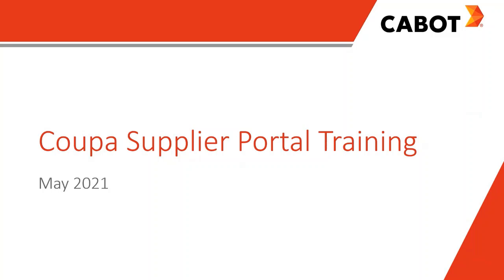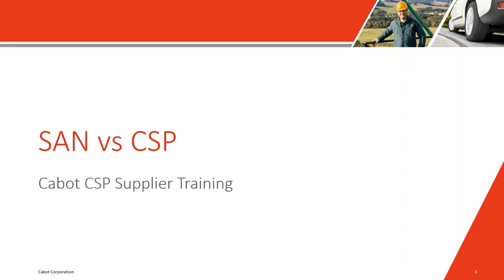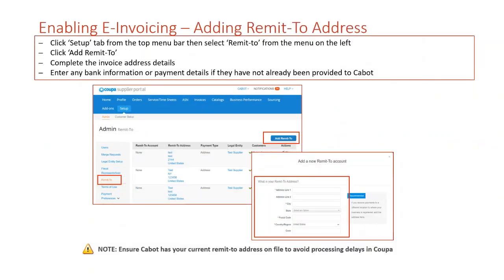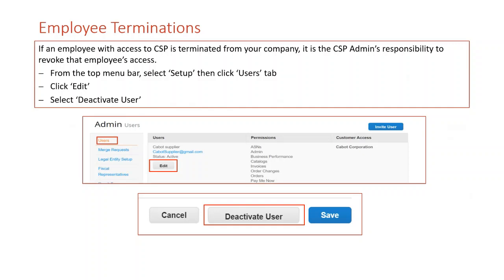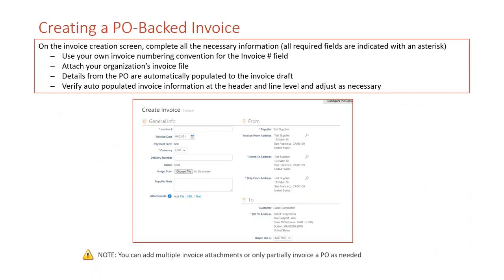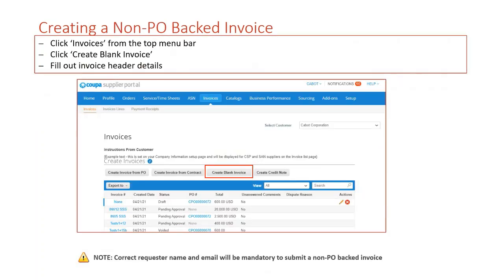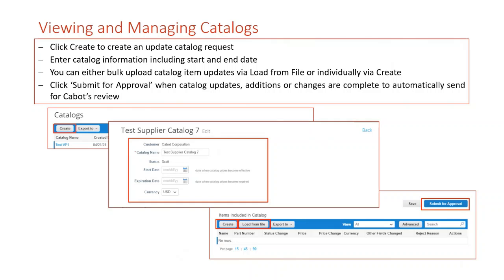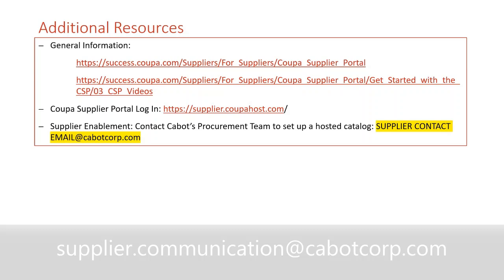Coupa Supplier Portal Webinar for Suppliers